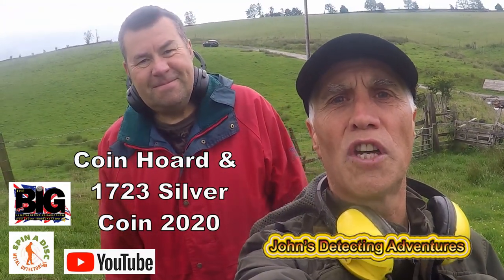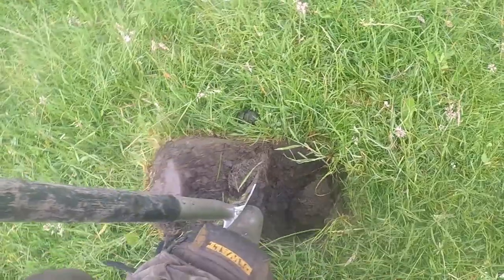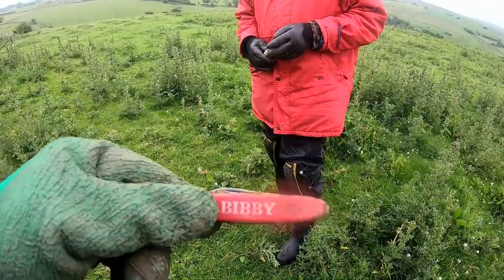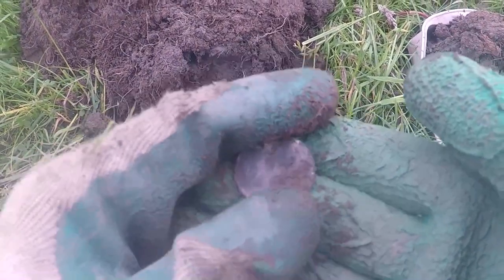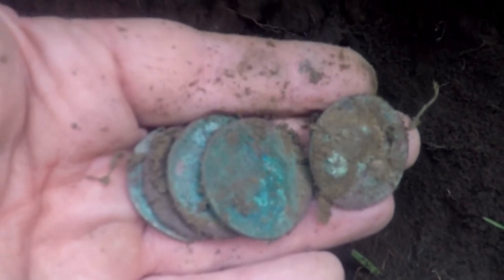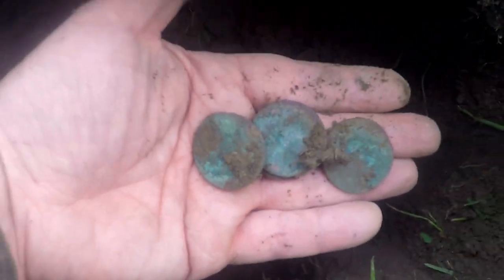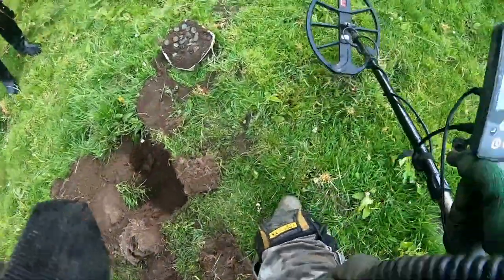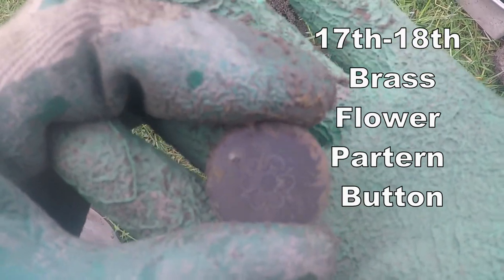Coin Hoard with Silver & What The Age Of this & Found More History To See